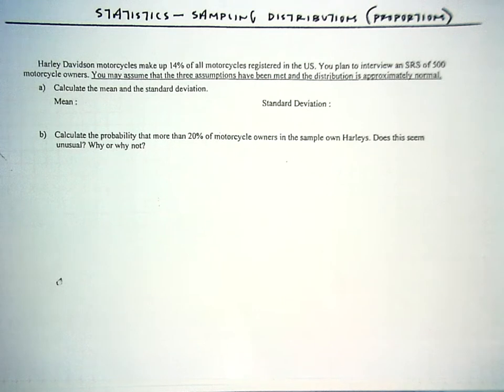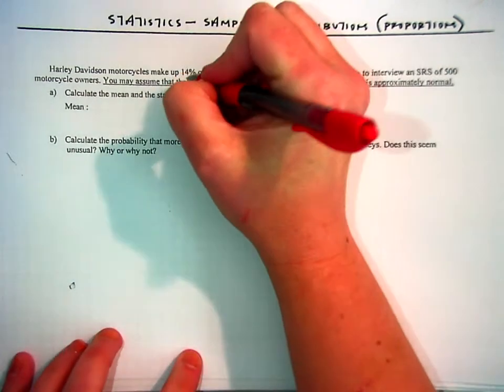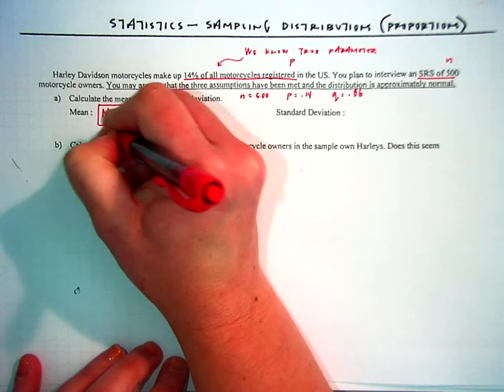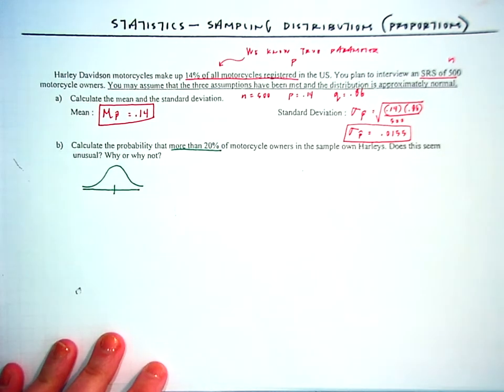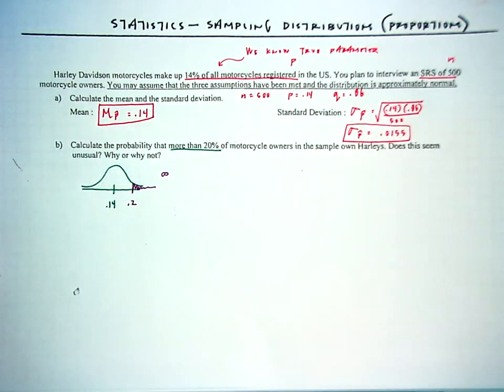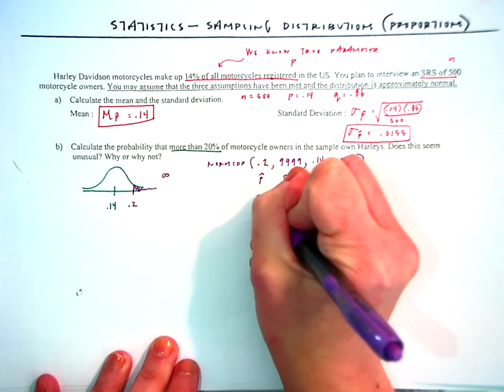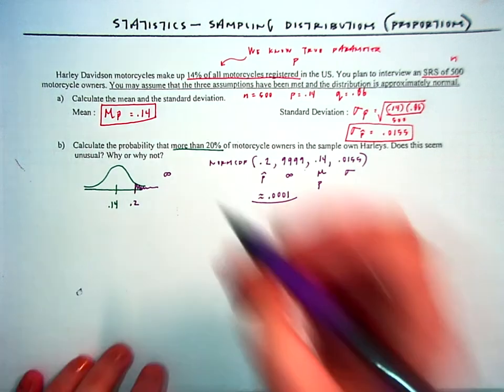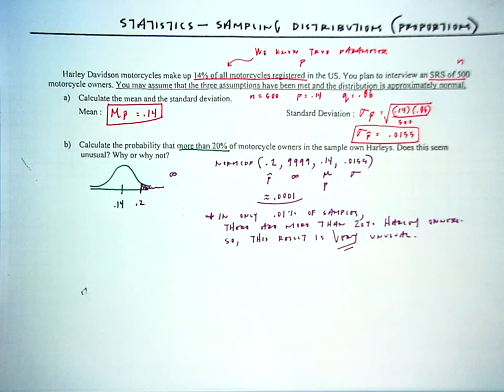Statistics SPRING Sampling Distributions for Proportions REVIEW